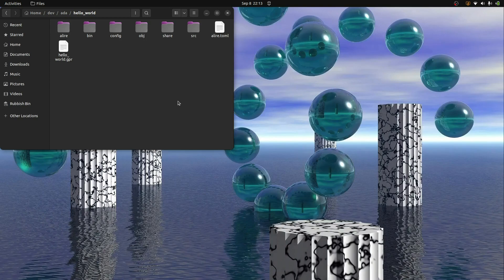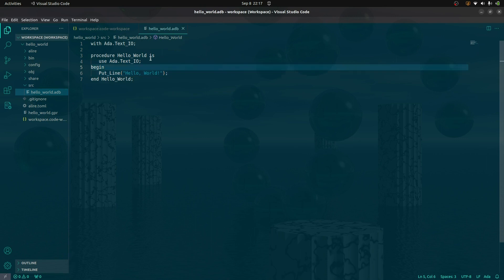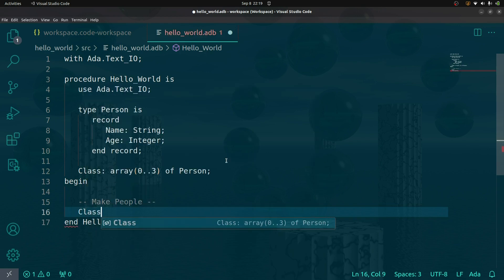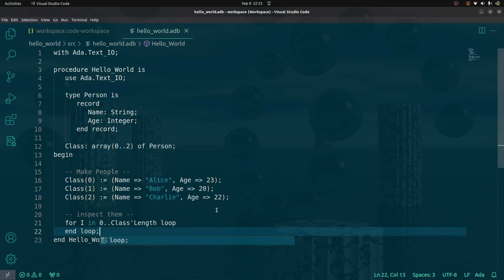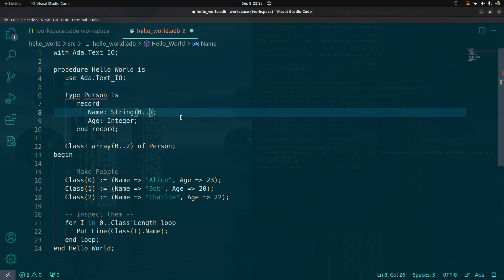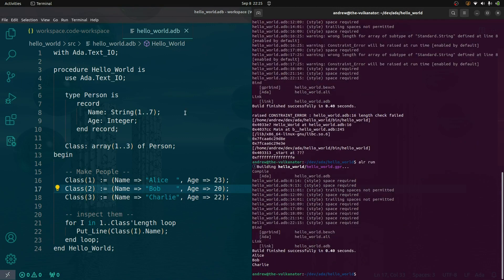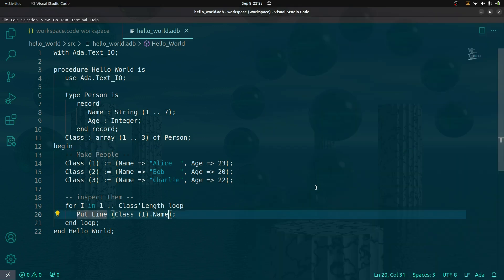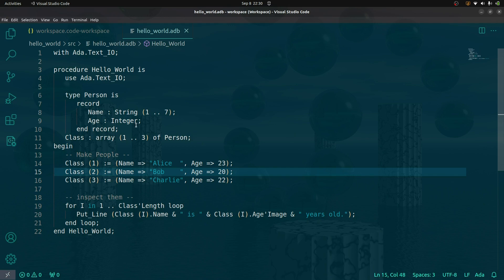Ada for Game Developers 2: Arrays and Records